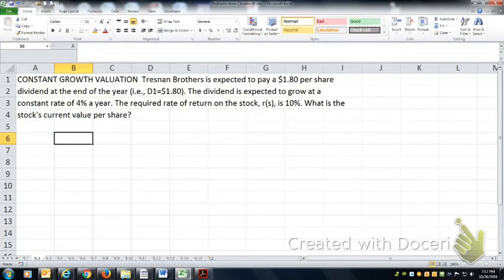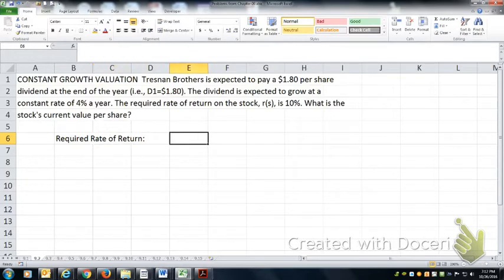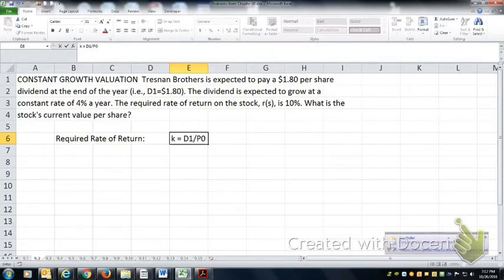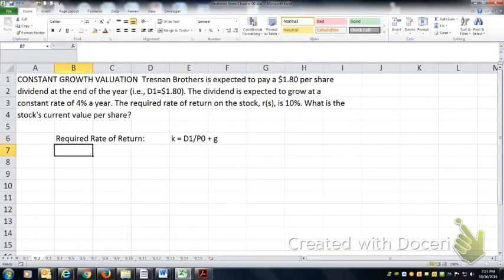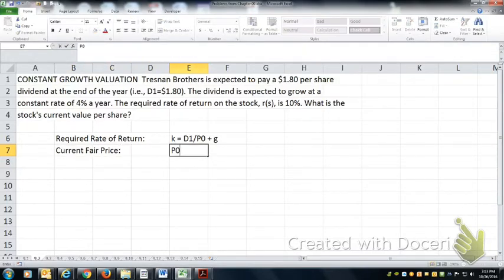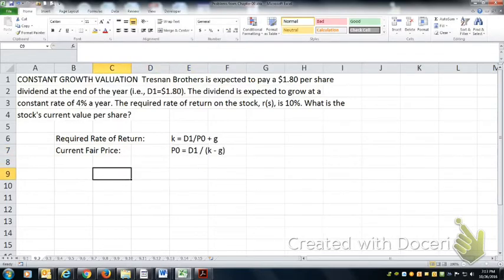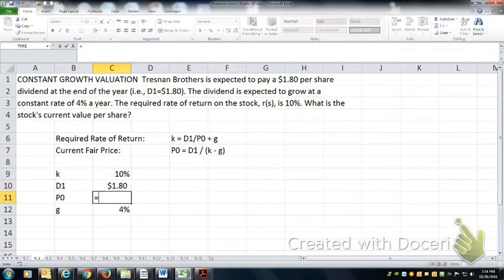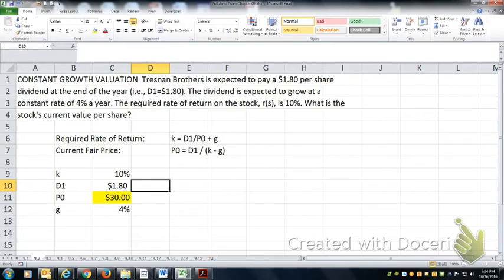Problem 9.2 BH